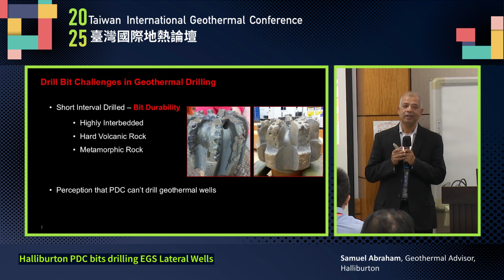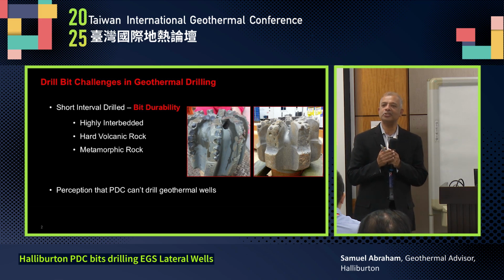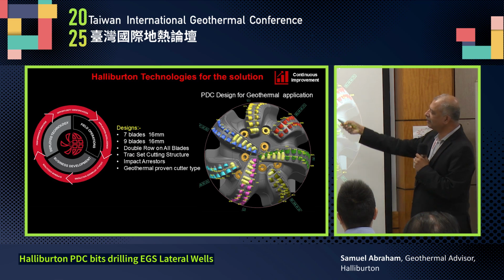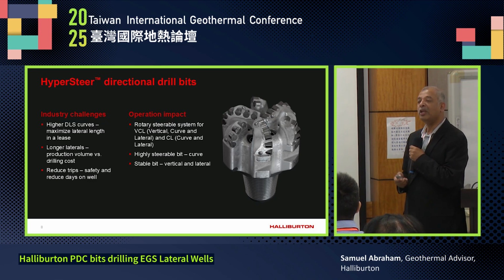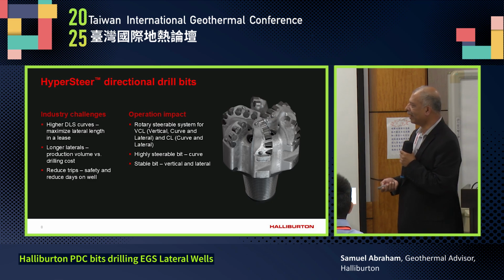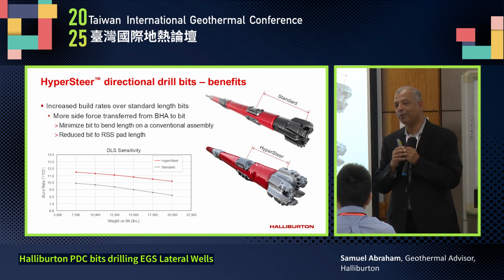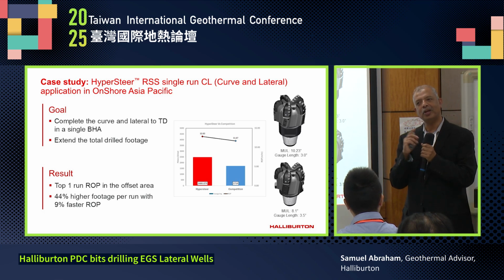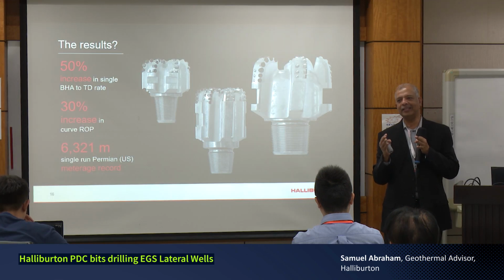Halliburton PDC bits drilling EGS Lateral Wells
2025 Taiwan International Geothermal Conference
2025/04/25 Workshop(Room 507)
Samuel Abraham, Geothermal Advisor, Halliburton